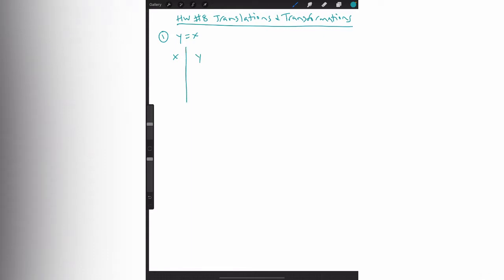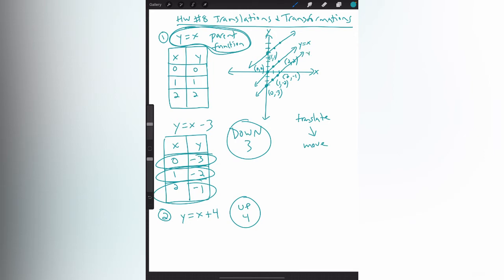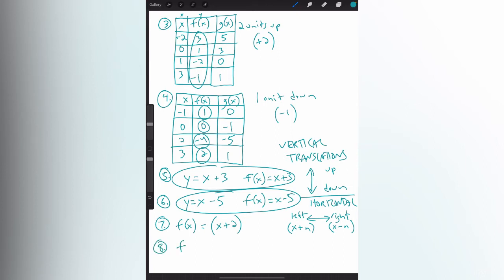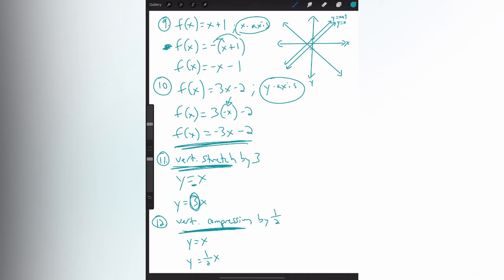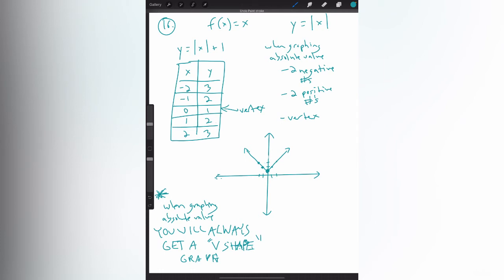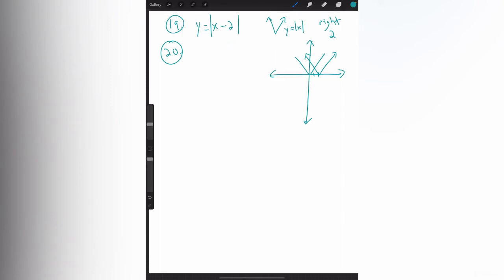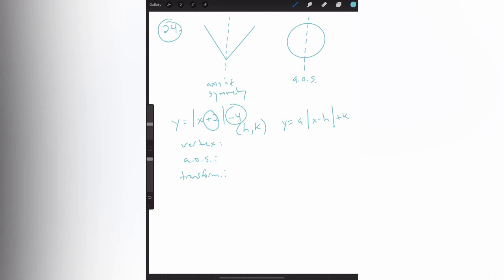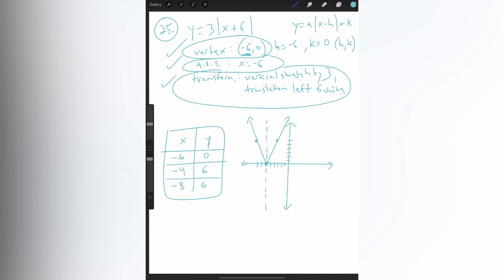Translations & Transformations (HW #8) | Algebra 2 Lessons